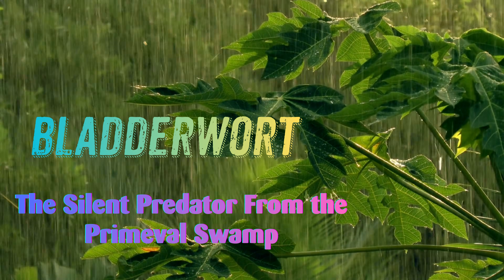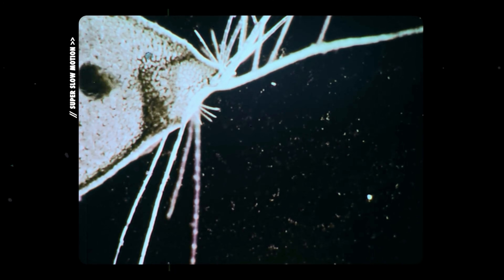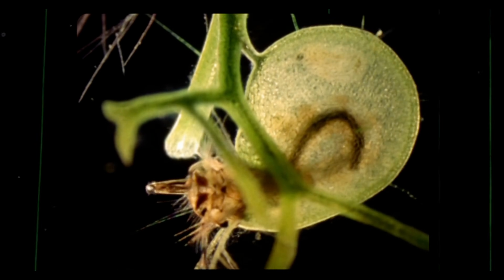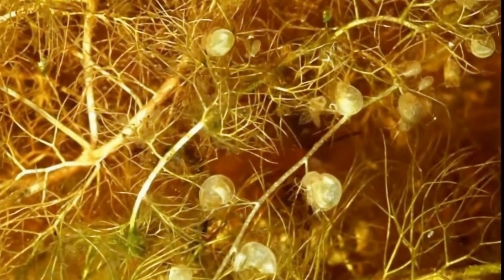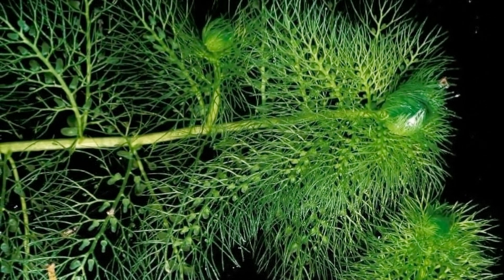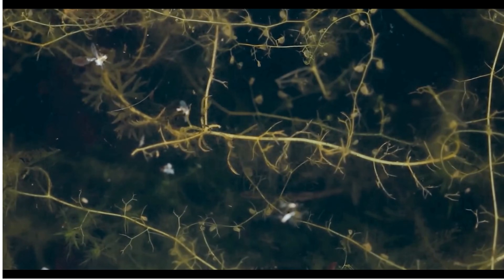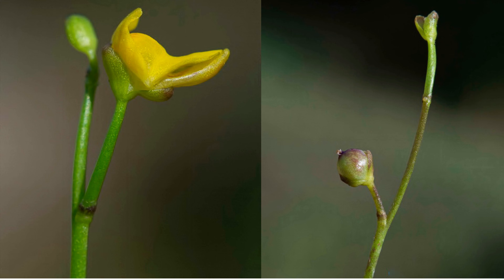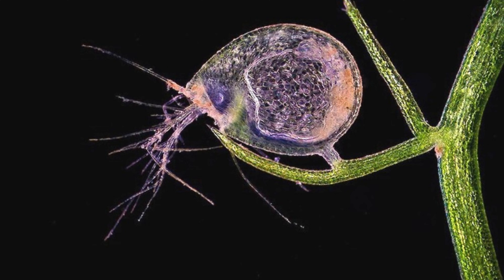Bladderwort - The Silent Predator From the Primeval Swamp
🌿 Dive deep into the mysterious world of the Bladderwort – the silent, deadly predator lurking in primeval swamps! 🎥 Discover one of nature's most fascinating and efficient hunters, a plant that truly defies expectations.

🔥 In this captivating documentary, we unveil:

✅ The Bladderwort's incredible vacuum trap mechanism: How it sucks in unsuspecting prey in milliseconds!
✅ Its secret life in the wetlands: A master of disguise and survival.
✅ The vital role these unique plants play in their delicate ecosystems.

Prepare to be amazed by this microscopic marvel that's far more formidable than it appears. This isn't just a plant; it's a finely tuned killing machine!